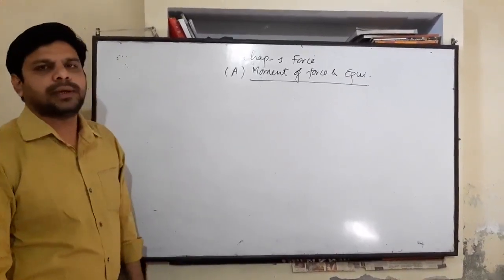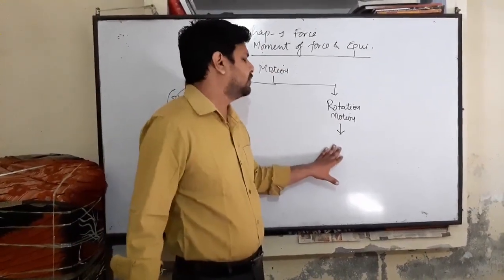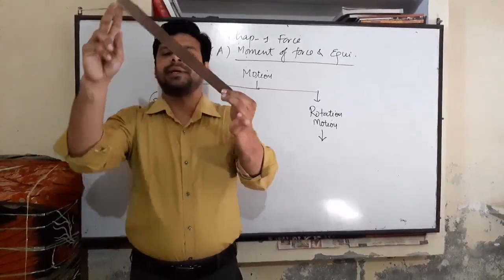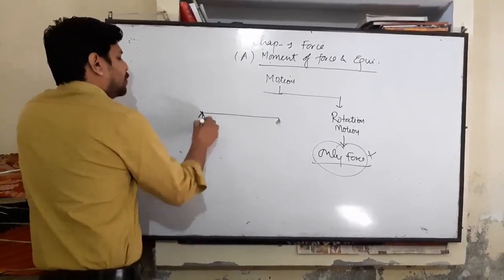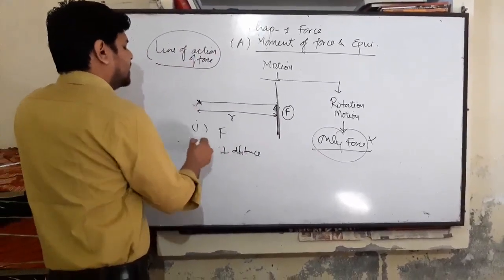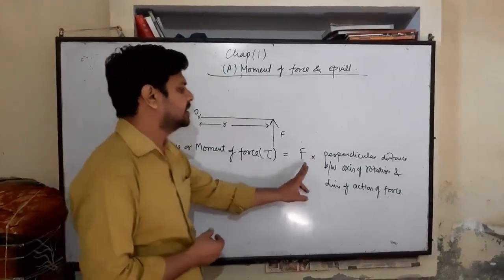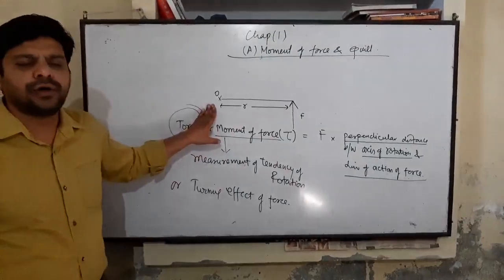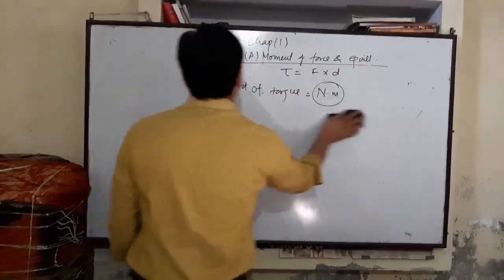class 10 phy 1